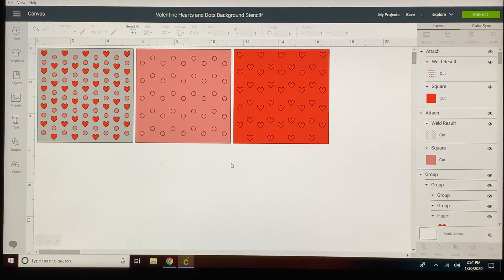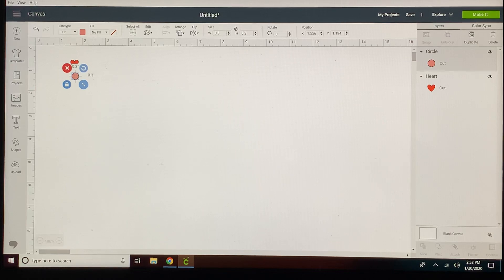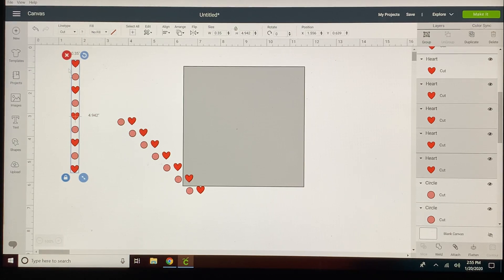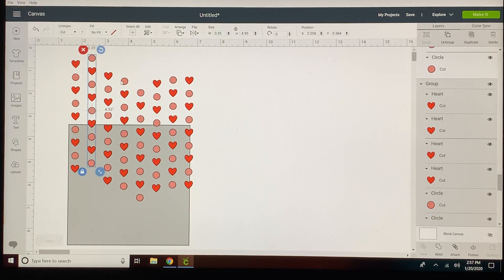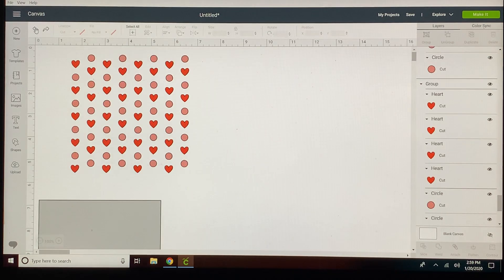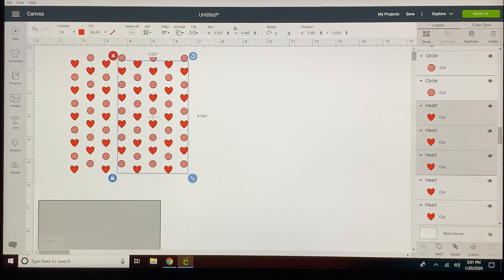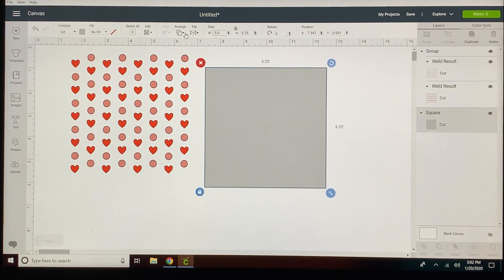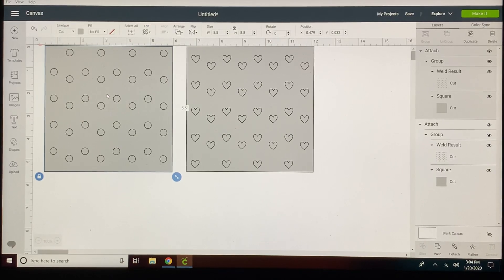2 part Hearts and Dots Valentine Background Stencel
How to use Design Space to make a 2 part Valentine Hearts and Dots stencil. In this video I use the GROUP, WELD and ATTACH features in Design Space.